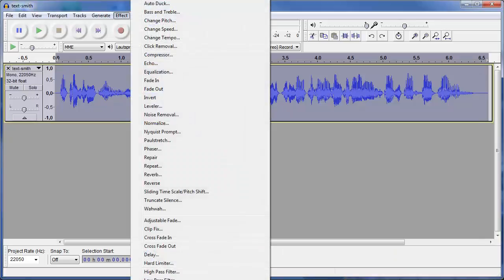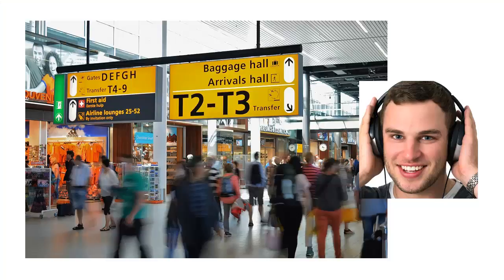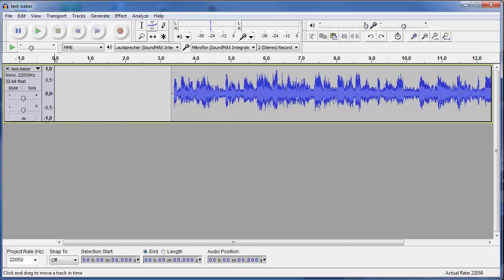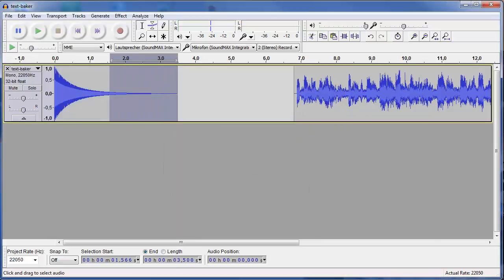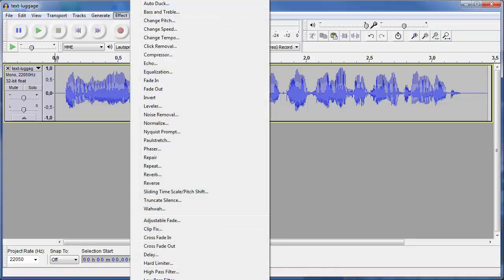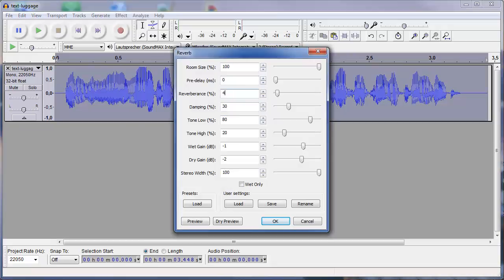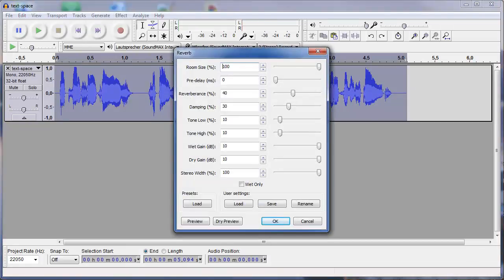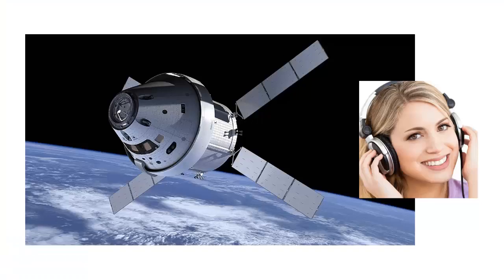Workshop Voice Reader Studio and Audacity (in English language)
Voice Reader Studio 15 converts your texts to voice professionally using natural sounding voices, which can be adjusted to suit your requirements. This workshop will explain, how you can modify the audio files produced with Voice Reader Studio 15 in Audacity.